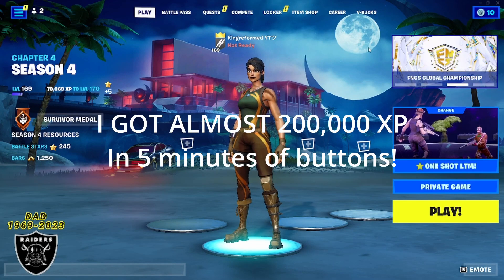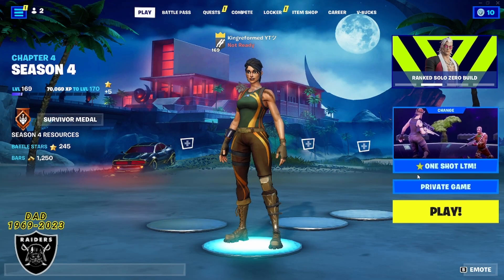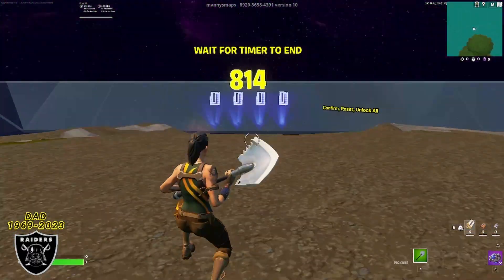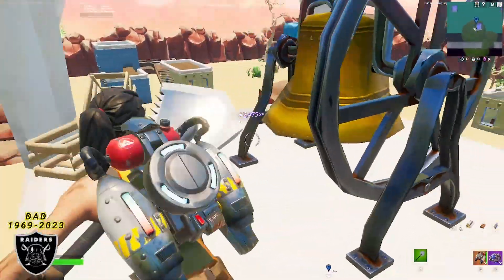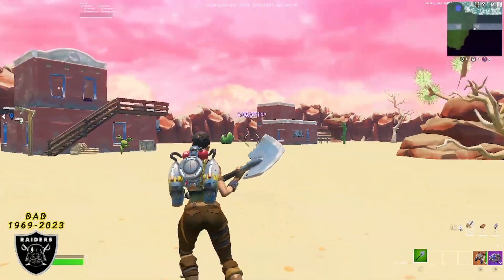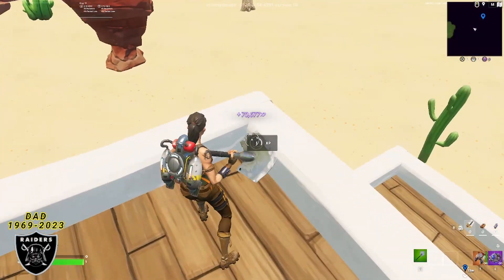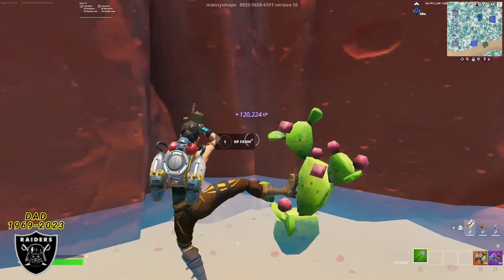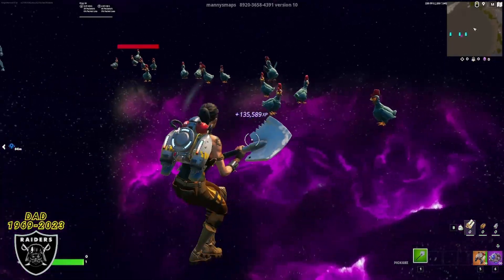🔥 NEW *EASY* FORTNITE XP GLITCH *CHAPTER 4 SEASON 4* SKIP THE BATTLE PASS! 300k+ XP in no time!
Bringing you guys another XP Glitch Video so no one has to miss out on the Battle Pass Rewards for Chapter 4 Season 4 :) Make sure you DO THIS to max your pass for the new season ASAP!!!

FOLLOW all steps including the version of the map and how to unlock the buttons! Cheers Enjoy Level 300 :)